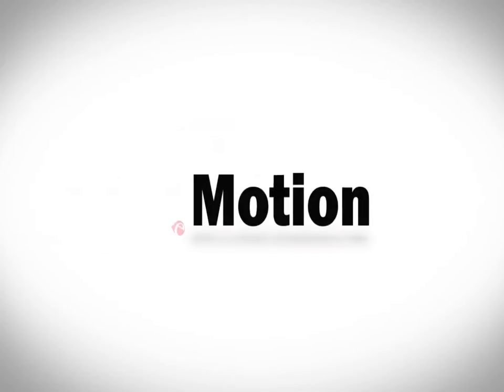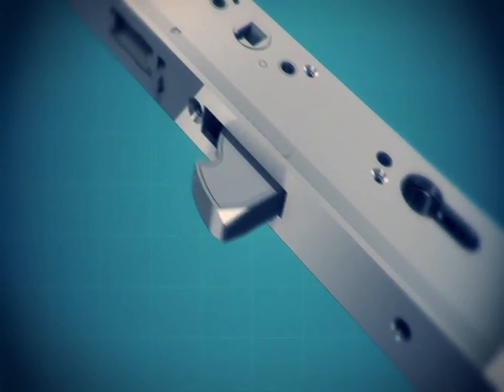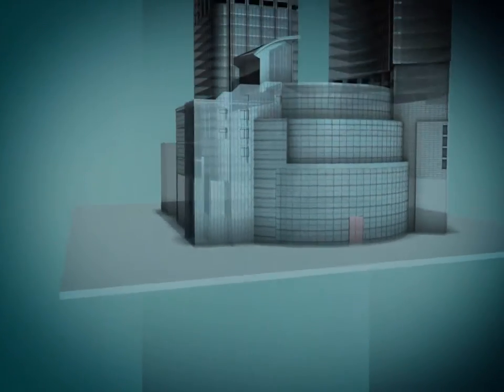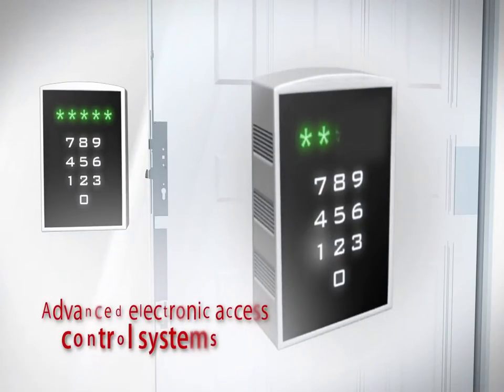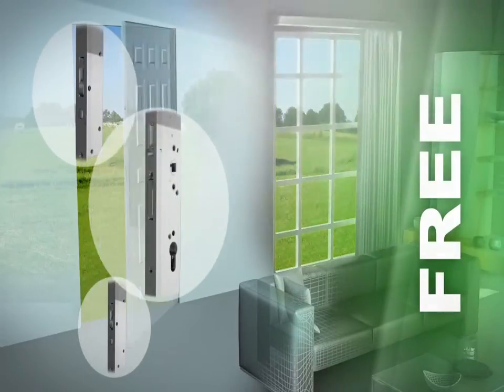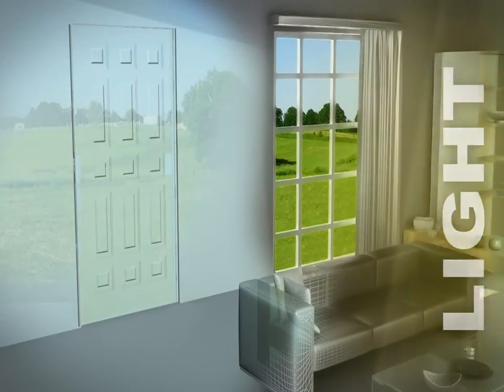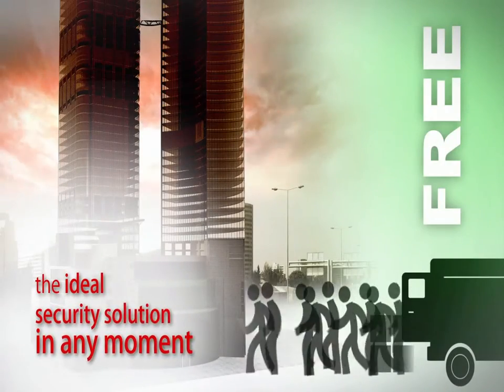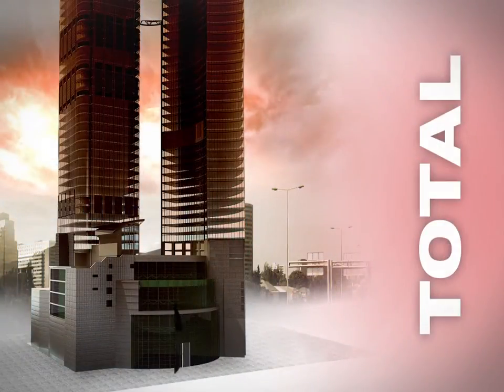ISEO ZERO1 - Multiblindo eMotion and eMotion Exit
ISEO Multiblindo eMotion is a high security multipoint lock available as a mechanical auto-locking multipoint and single point lock and also an electronic lock with configurable levels of security or even free access. It can be added to several forms of access control and soon it will be possible to control it with the new ARGO App. The range offers both mechanical and electronic options and versions for both residential applications and commercial emergency escape (EN179) or panic exit doors (EN1125) providing safe exit at all times. Tested to grade 7 under the EN standard the lock offers the highest level of security.